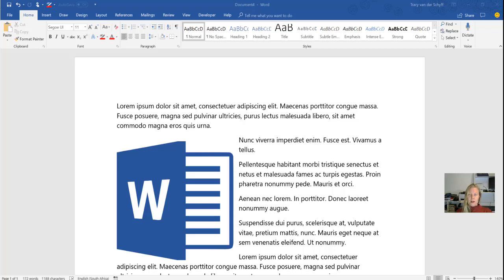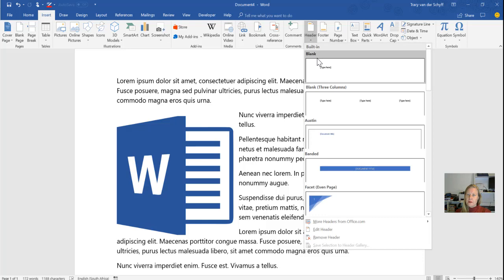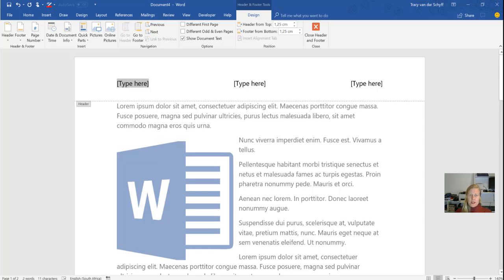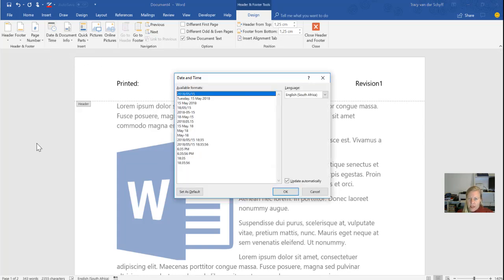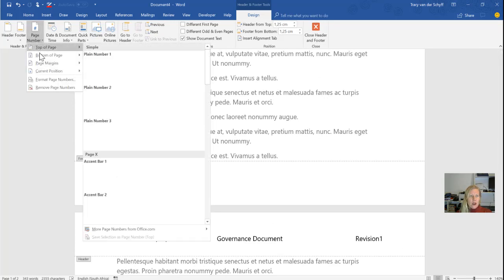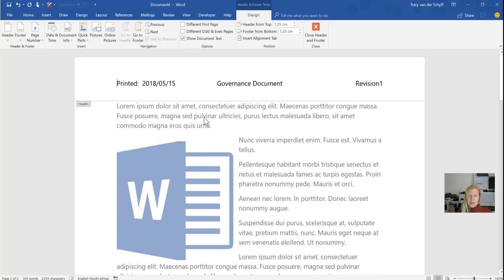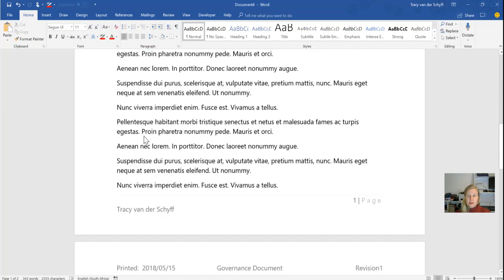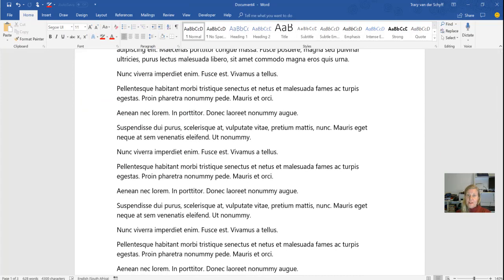Microsoft365 Day 205: Create professional Word Documents with Headers and Footers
I believe that every document we create, email we send and posts on social media, is a legacy we leave behind. Make sure that it has good things to say about you when you're not there to defend yourself.

Creating professional documents / content takes a little bit longer, but it's all worth it. Let me show you how to add (repeatable) Headers and Footers to your Word documents for document properties, page numbers, dates etc.